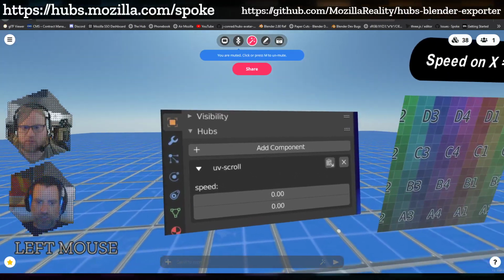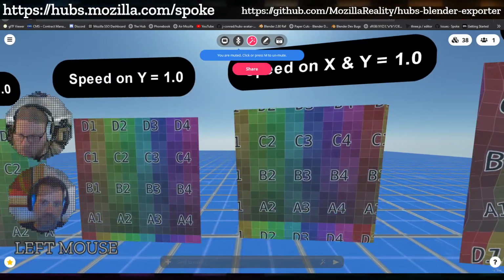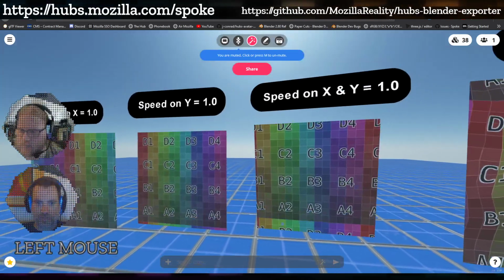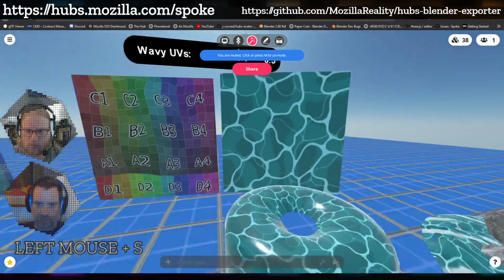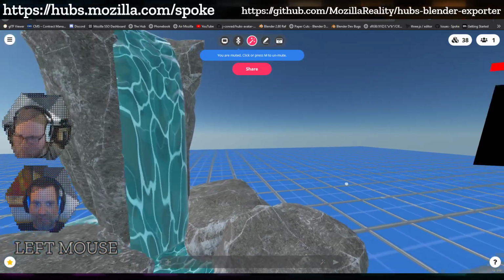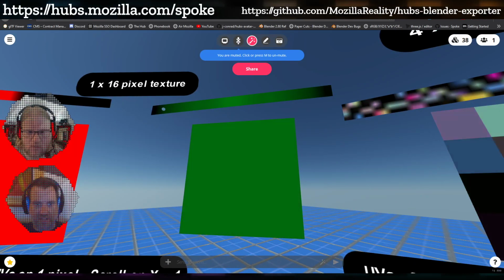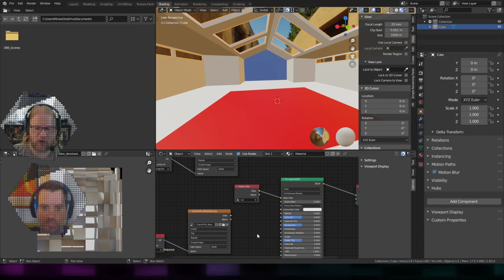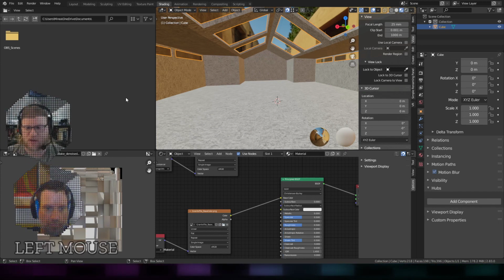Highlight: A look at how the UV Scroll component can be used for various effects